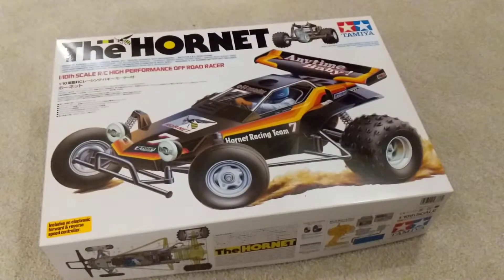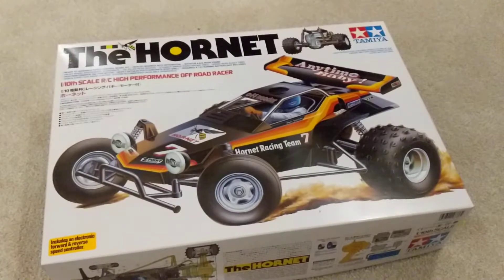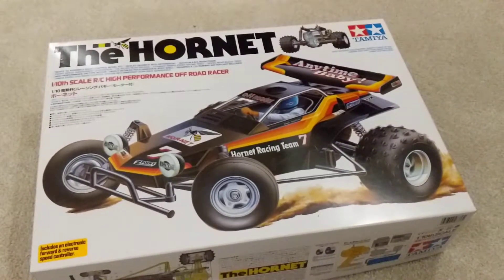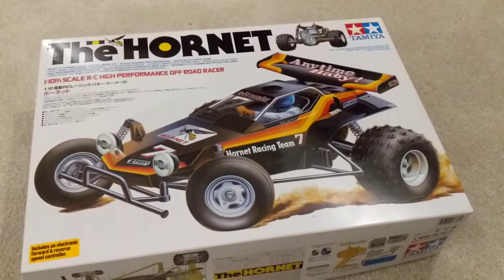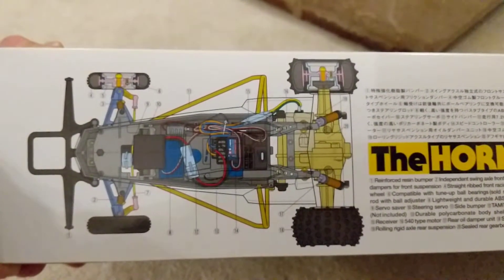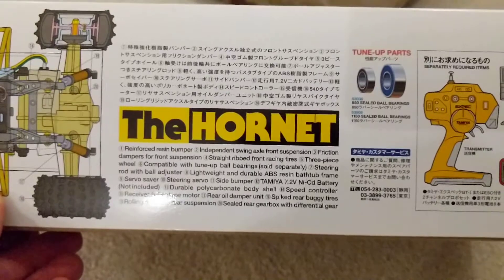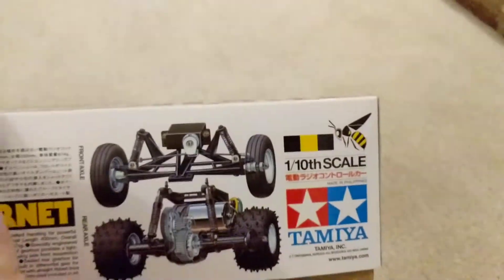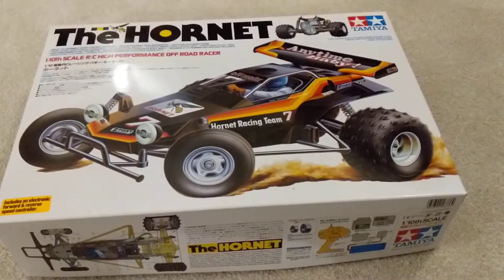Tamiya The Hornet - the next project!